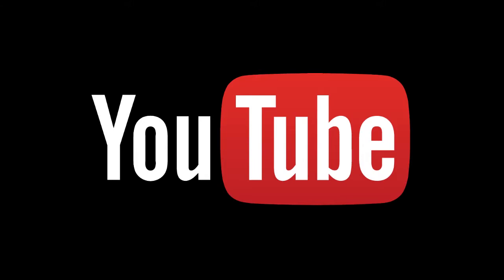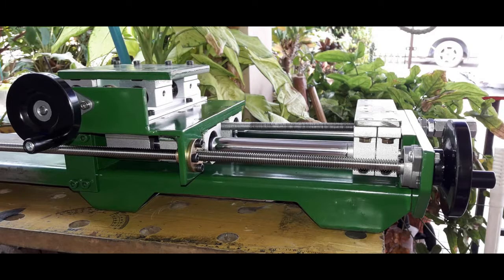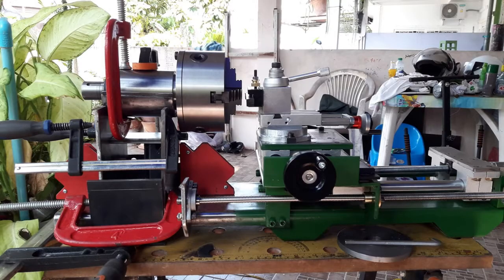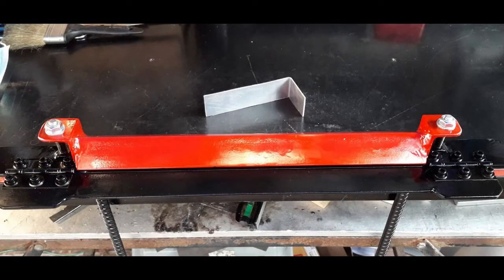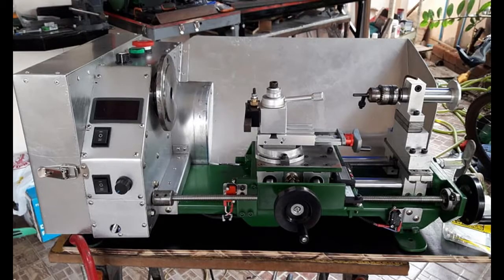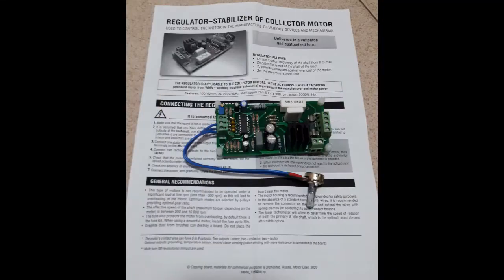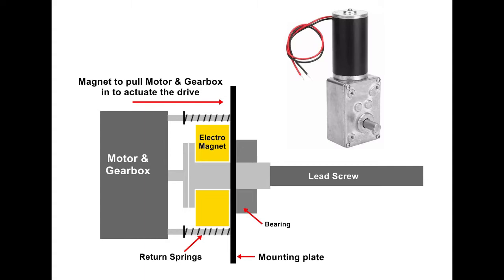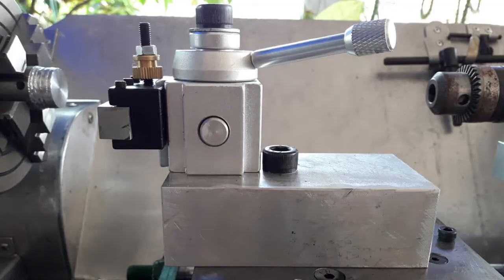MHW Episode 3 (DIY Homemade Lathe Build) Part 1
Episode 3 is about my DIY Homemade Lathe Build, how I made it, what drove me to try and make a homemade lathe with limited hand tools and the problems I had getting what I needed or wanted.